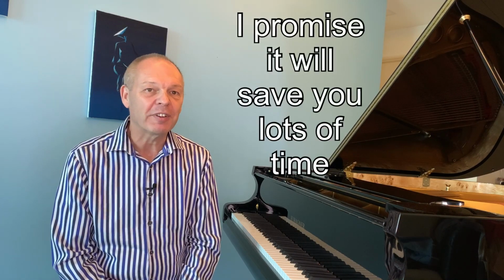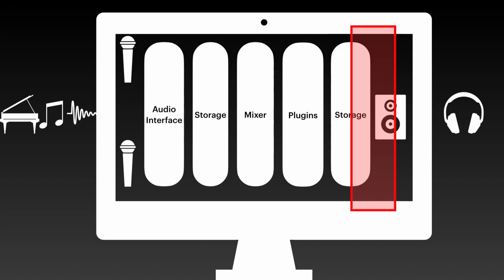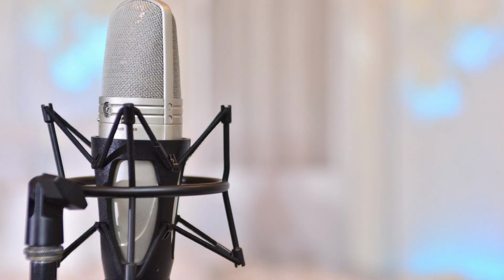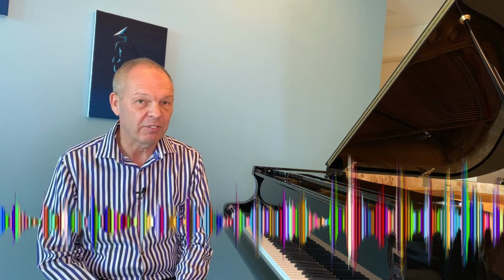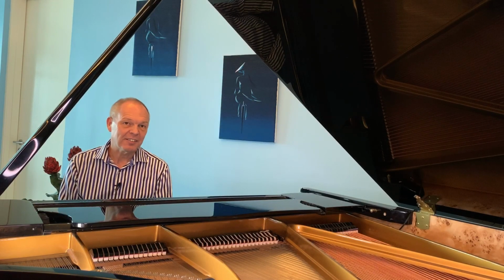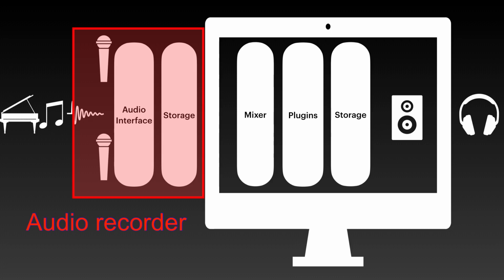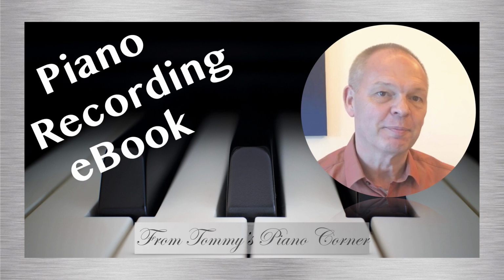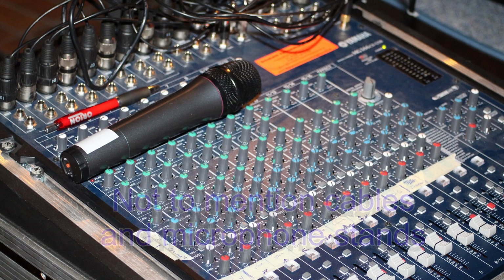Piano Recording 101 | What is really involved from $0 to literally $000’s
This video is meant as a recording piano 101 for those wanting to explore the 'art of the possible' when recording piano at home.  My previous videos were more focussed on how to get results without needing to spend lots of money.  As such, I didn't cover lots of topics that might be of interest to many.

As with anything, 'we don't know what we don't know' - and this video will give you a good overview of everything  you can think about whilst still staying with a 'home studio' set up.

Equally, I mentioned a couple of videos from my favourite online pianist/teachers (Josh Wright and Paul Barton) who have released videos on their somewhat more advanced piano recording set up.  You can find them here:

EQUIPMENT:
Vocals captured on a Rode SmartLav microphone
Video editing done using LumaFusion